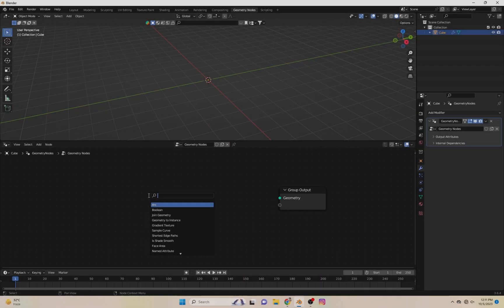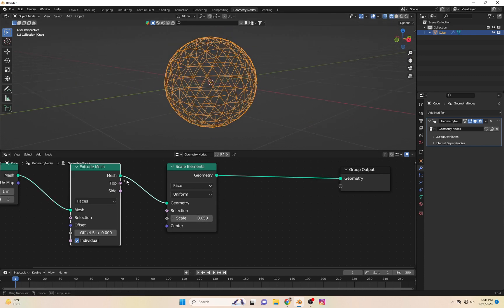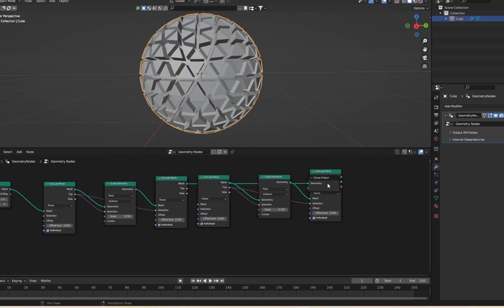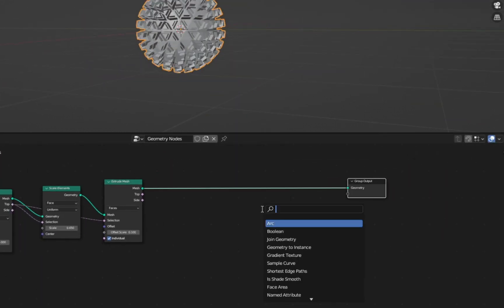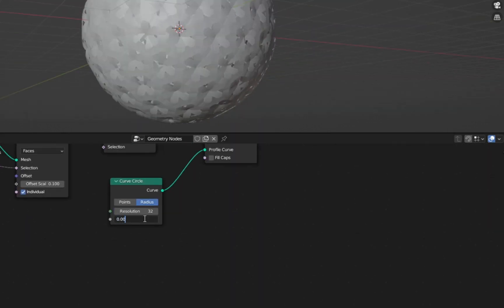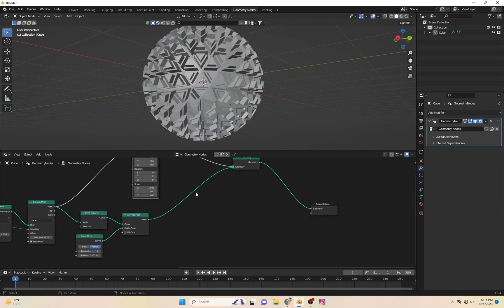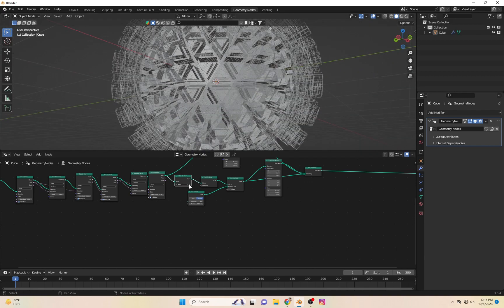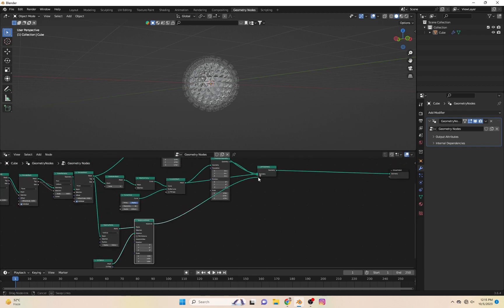Make this Complex Geometry in Blender | Geometry Nodes Tutorial | Easy Tutorial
In this video I'm going to show you how to make this complex geometry in blender with simple 4 to 5 Nodes.